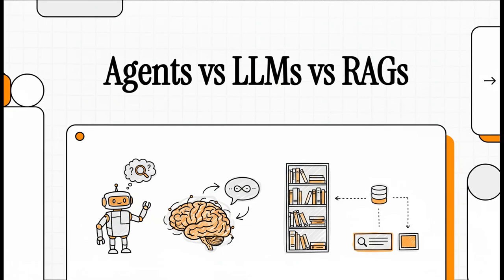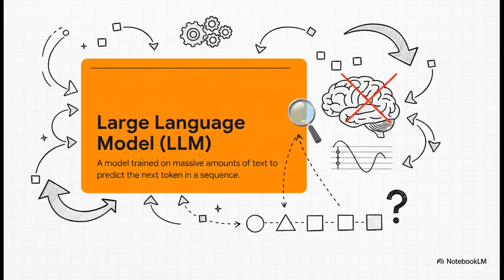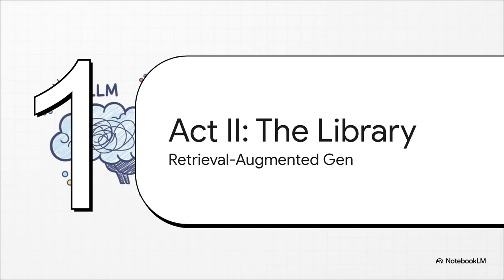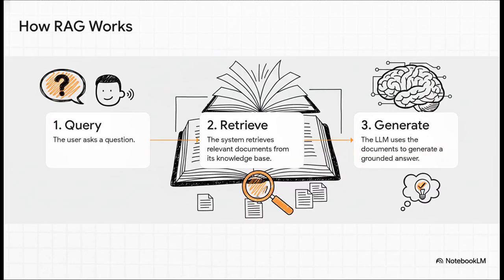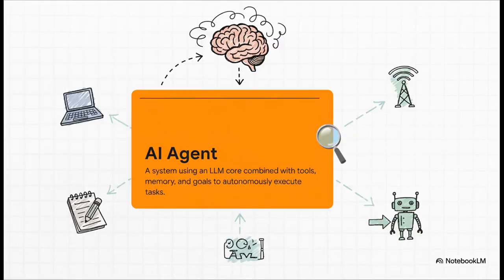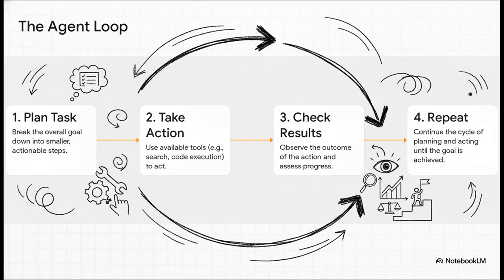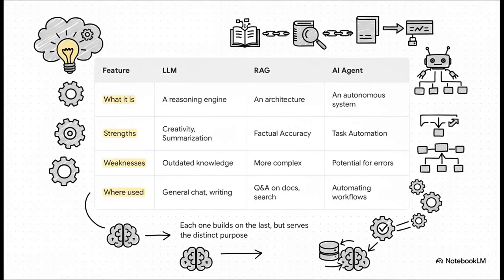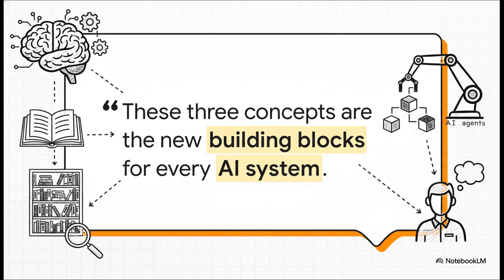DAY 2: Agents vs LLMs vs RAGs — What’s the Difference?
Everyone is talking about AI agents, LLMs, and RAG systems — but most people still mix them up.
This video breaks down the real difference between all three, utilizing simple analogies, visuals, and a clear comparison table. The content is perfect for beginners, developers, and anyone trying to understand modern AI systems.
The video explains that an LLM (Large Language Model) is a model trained on massive text to predict the next token, excelling in reasoning, writing, and coding but limited by hallucination and outdated knowledge. RAG (Retrieval-Augmented Generation) is an architecture that combines an LLM with external knowledge, often using a vector database to retrieve relevant documents, thereby reducing hallucinations and enabling up-to-date answers. Finally, AI Agents are systems that use an LLM plus tools, memory, and goals, behaving more like "AI workers" capable of planning, taking actions, and looping until a task is done.
Understanding these three concepts puts you years ahead, as they are becoming the new building blocks of every AI system in 2025. The video helps you decide whether you need just reasoning (use LLM), a use-case depending on data (use RAG), or automation/workflows (use agents)